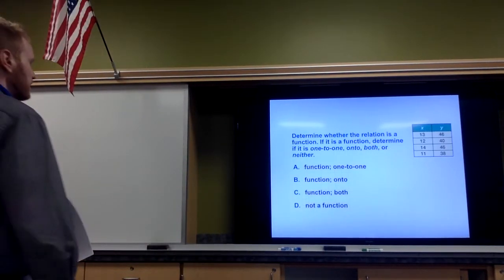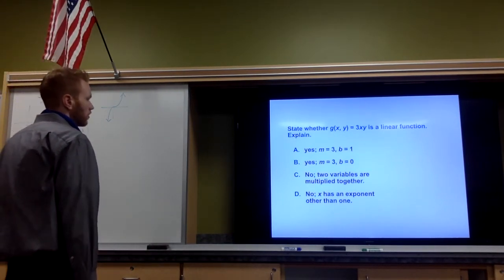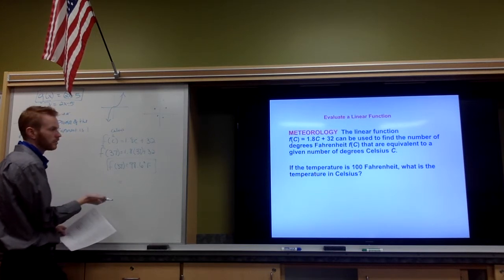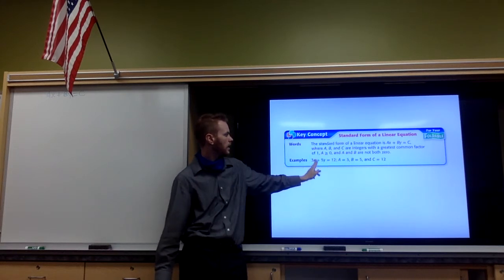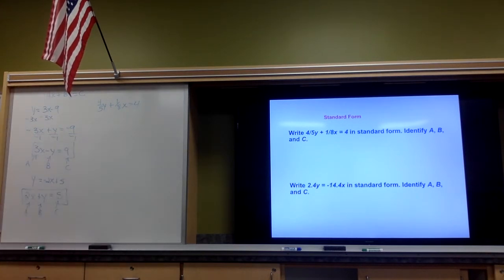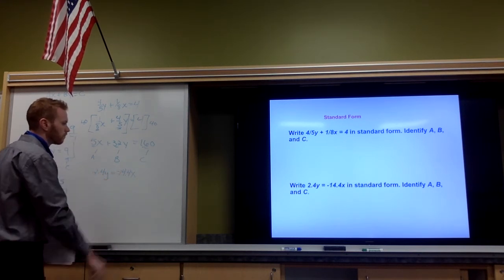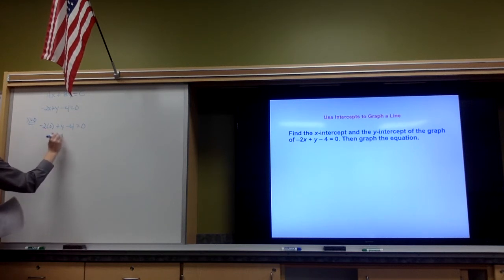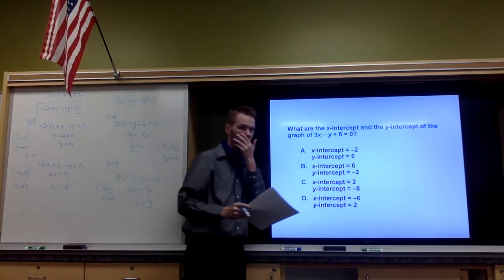Linear Relations and Functions Pt 1